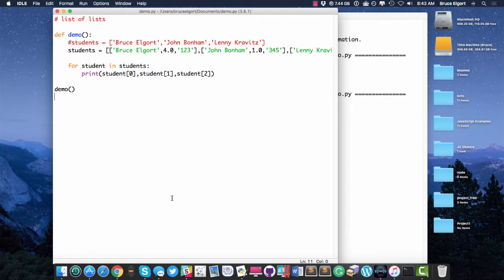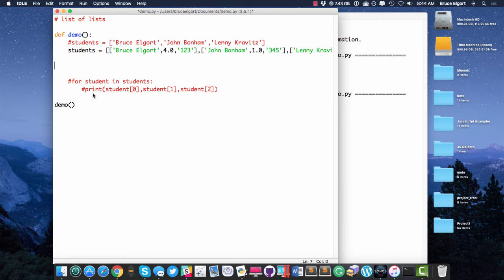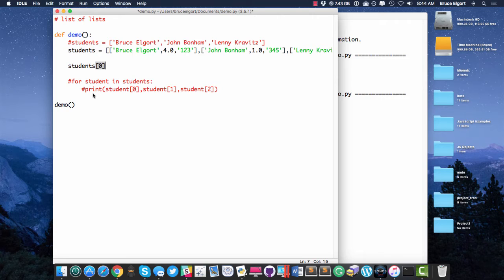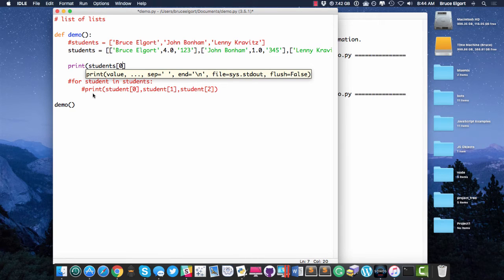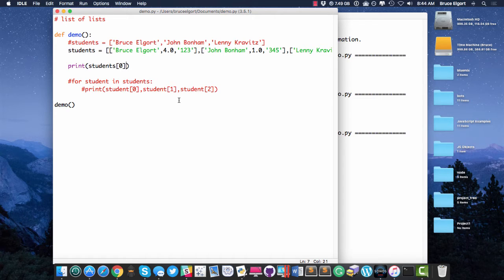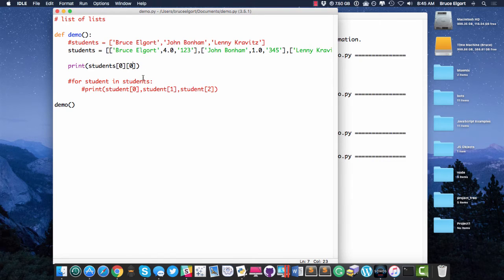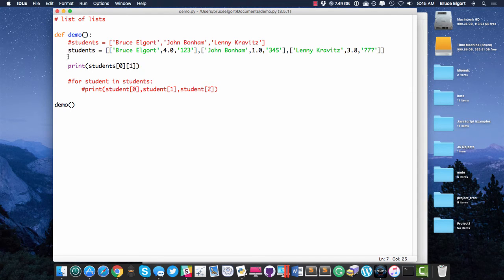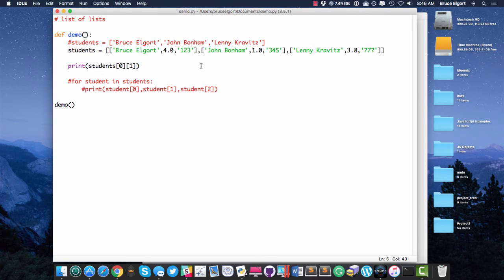CTEC 121 - Accessing List Elements